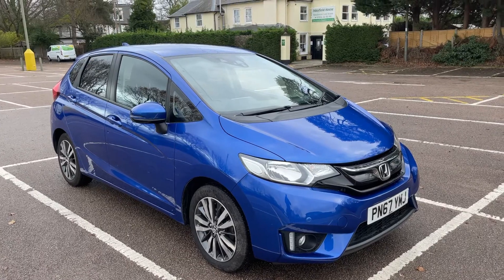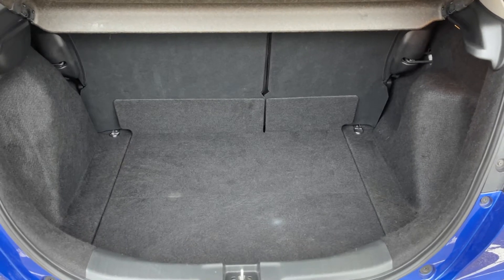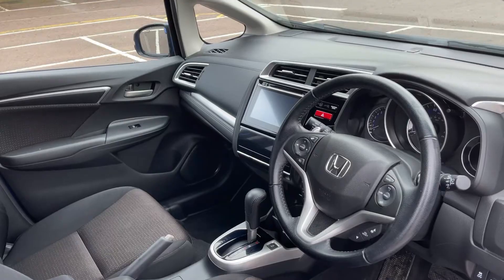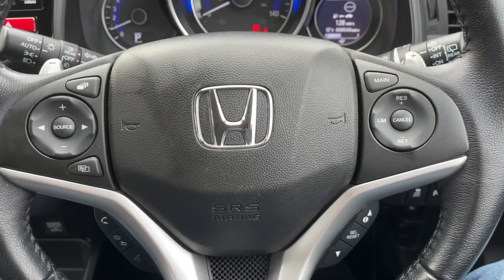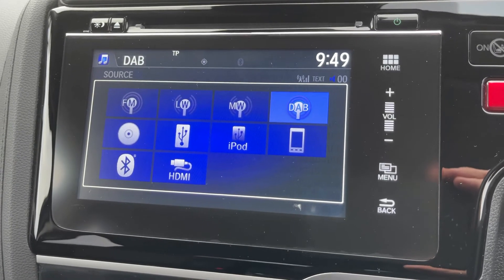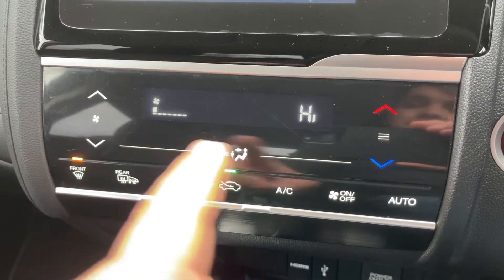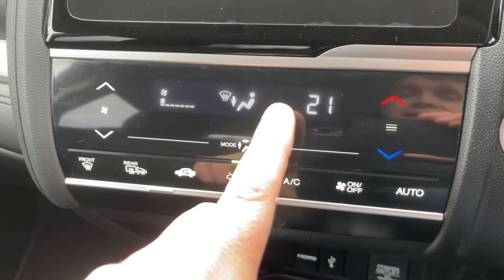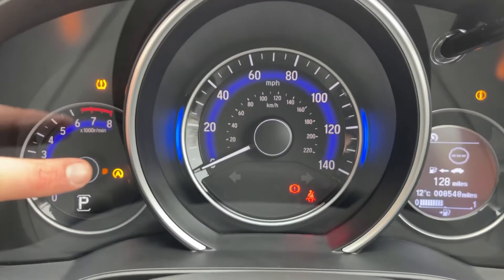Honda Jazz PN67YMJ